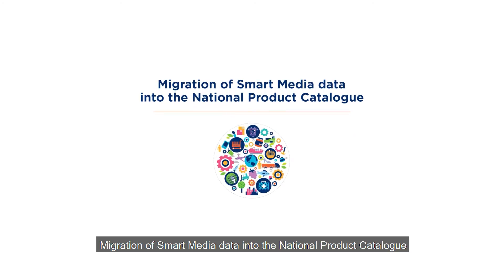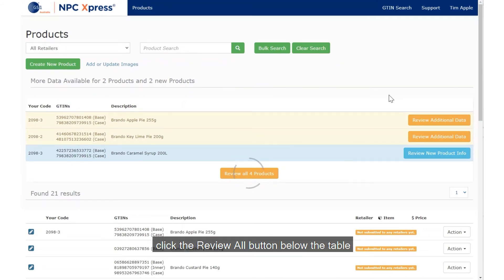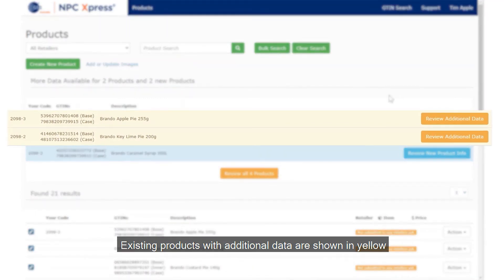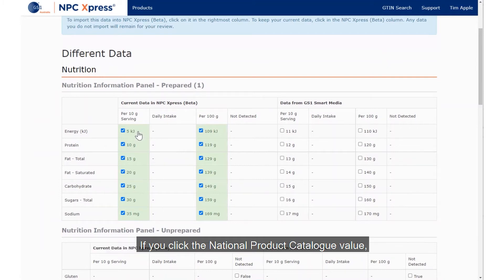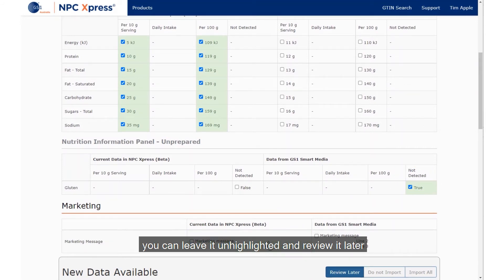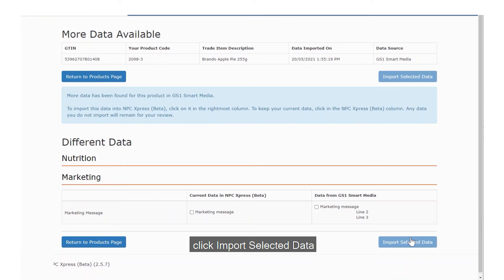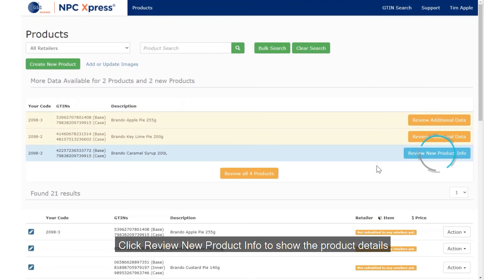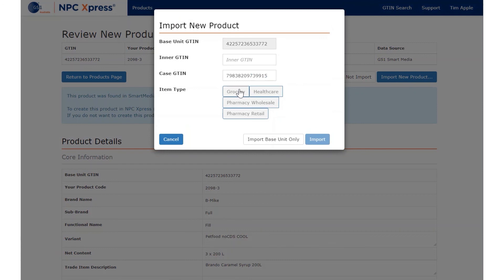GS1 Smart Media to NPC migration